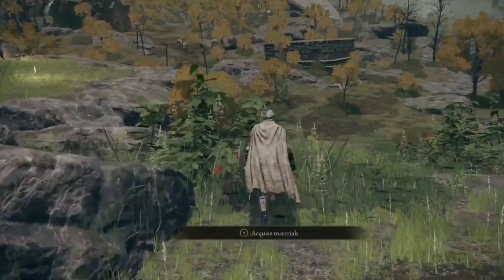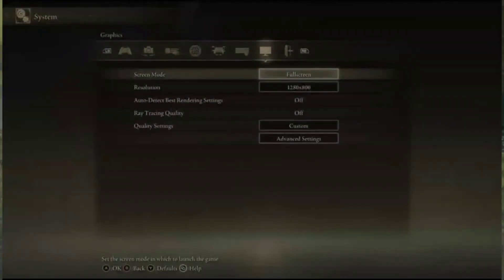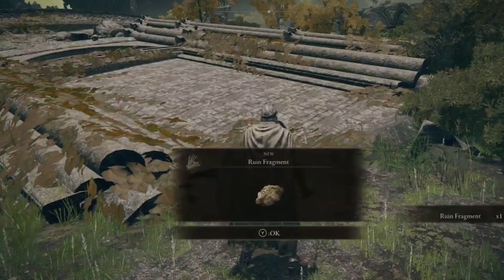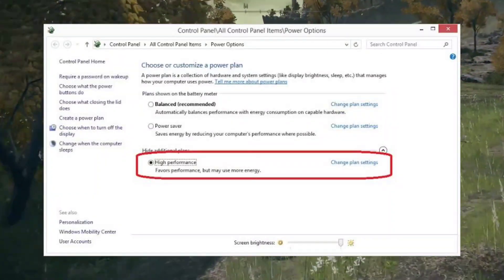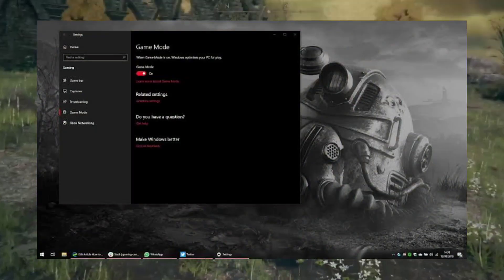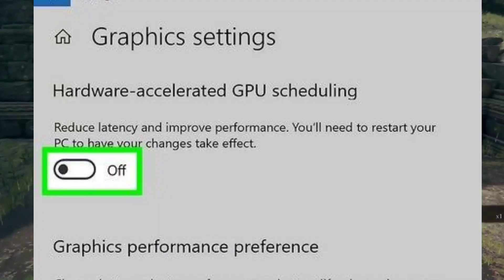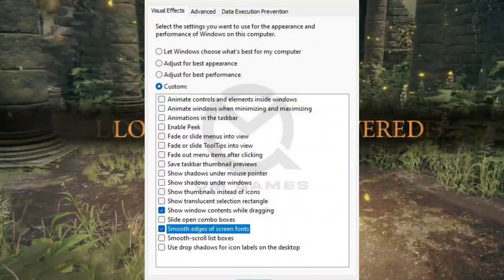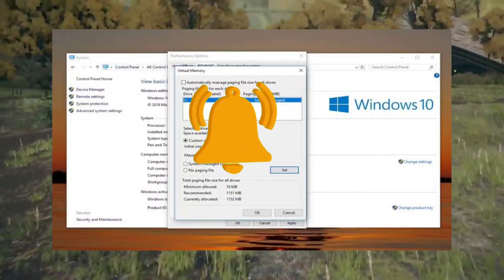Fix Elden Ring Shadow of the Eldtree Lagging, Stuttering, and Low FPS – Boost FPS Guide(New Update)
How to Fix Freezing & Stuttering issues in Elden Ring Shadow of the Erdtree | Elden Ring Lag Fps Fix 2024

Some players are reporting the Elden Ring Shadow of the Erdtree Low FPS Drop Issue on the Windows PC during the gameplay.Now, if you’re also encountering of such an issue, don’t worry because here we’ve shared a couple of possible workarounds for you to fix easily.